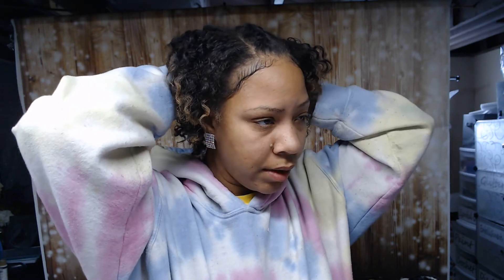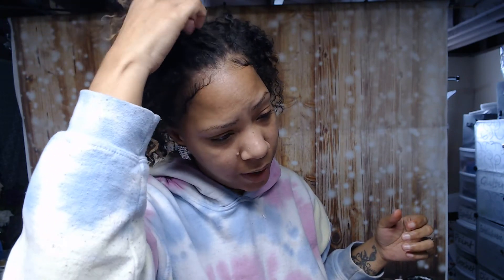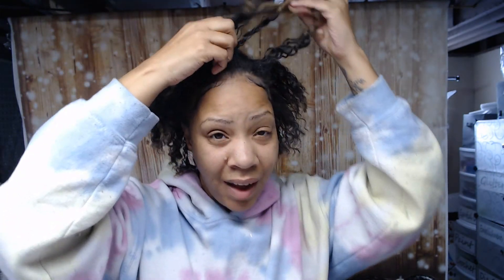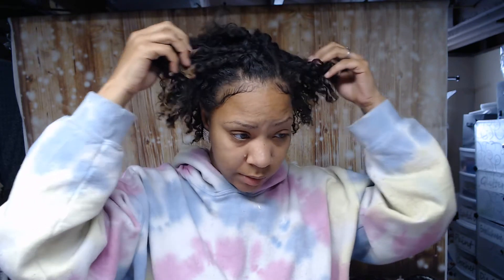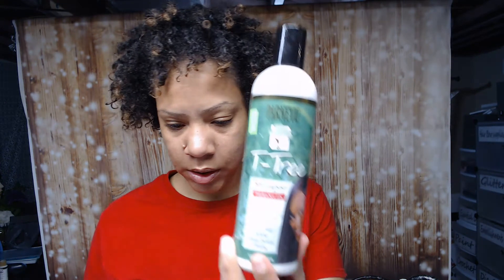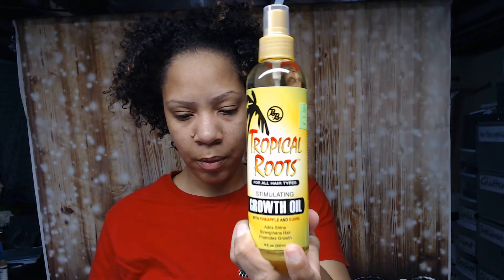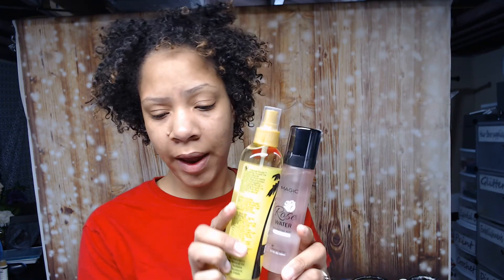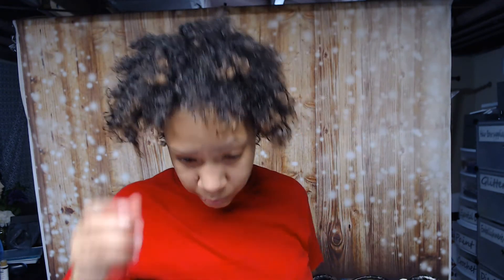Loc Journey - MY Hair Texture before starting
LINK TO SHAMPOO ON AMAZON

Just wanted to share what my hair texture is and looks like, in case anyone else is thinking about starting their loc journey and looking for something similar.